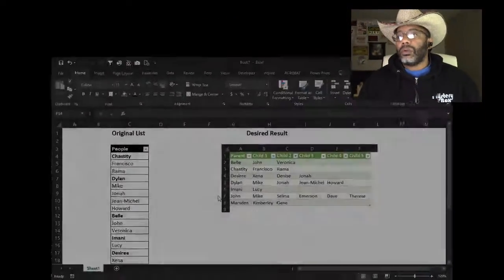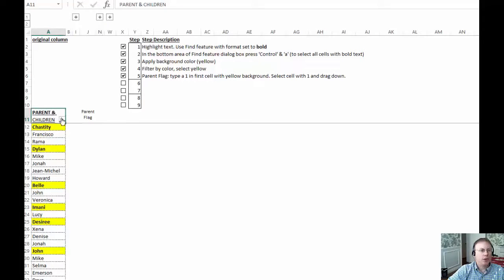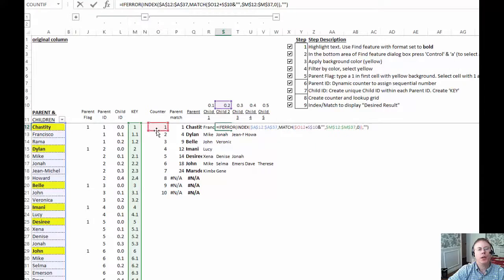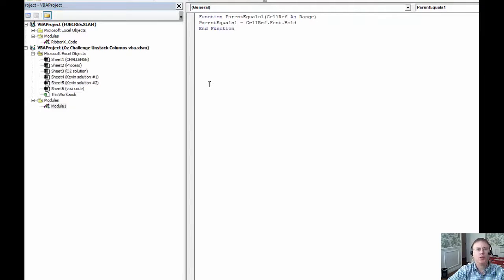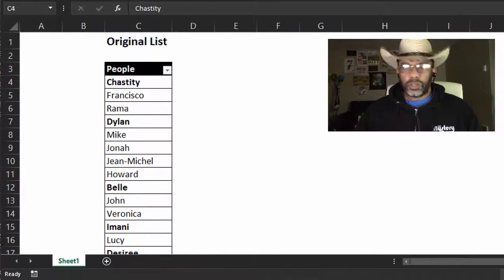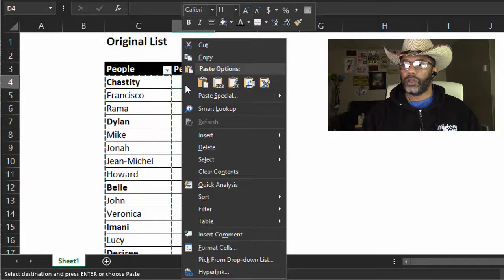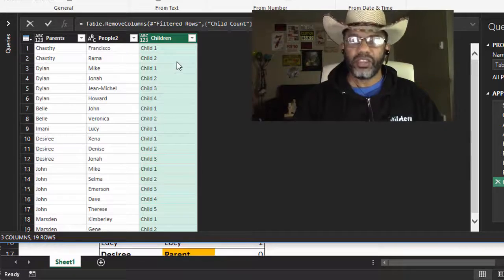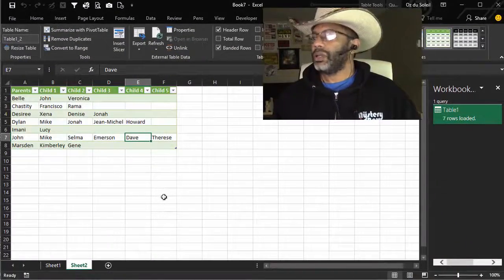00154 Unstack Data Challenge With Oz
Problem: a column of data needs to be unstacked and converted into columns and rows. Twist: the distinction where the list needs to be divided is by bold font.

00:00 Challenge Intro
01:05 Unstacking Logic (3 steps)
01:36 Kevin's Solution
08:02 Oz's Solution

Oz's book: Guerrilla Data Analysis 2nd Edition